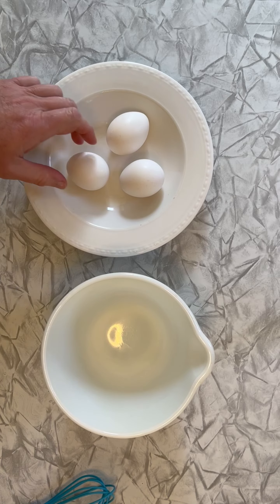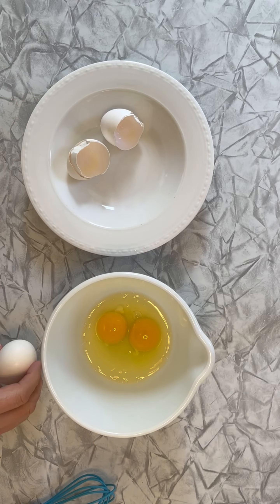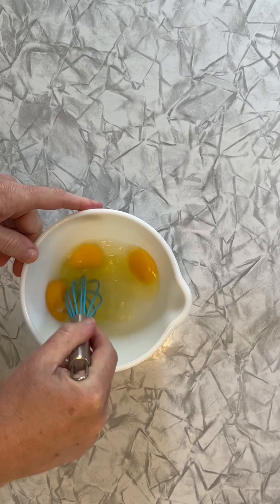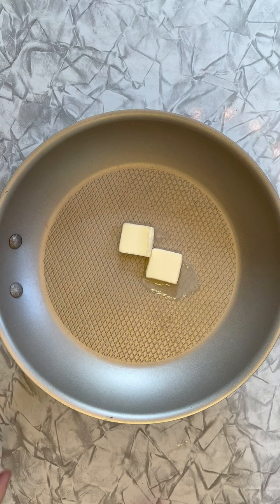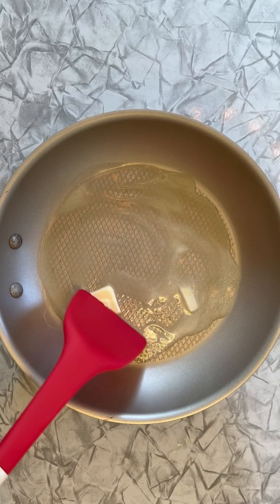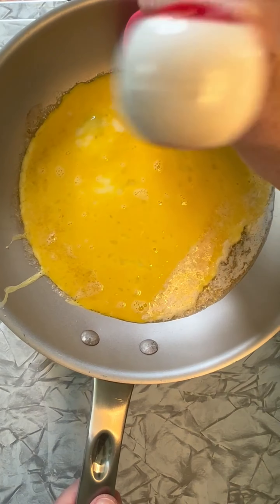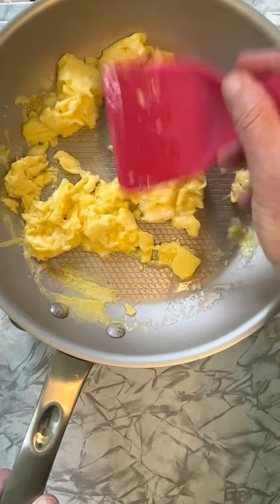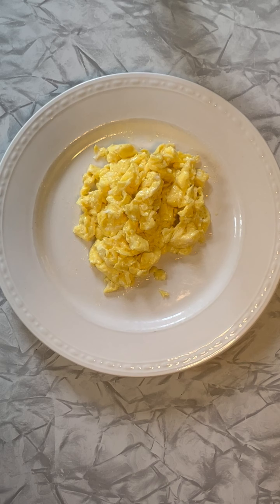How to make Perfect Eggs - Simple, Easy, & Foolproof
Introducing Cookin' with Wilson - a series of cookbooks that will not only tantalize your taste buds but will also make a difference in the world!

Volume 1 & 2 are now available in both digital and print formats Each format includes links to free videos that will guide you in creating the perfect meal.

What's more? Almost every recipe has a gluten-free alternative, and some fall in with the keto diet crowd, making them perfect for people with dietary restrictions.

But that's not all! Volume 3 features a recipe that is not only delicious but also gives back. All proceeds received from the sale of Volume 3 will be donated to Smile Train (smiletrain.org) - the largest cleft-focused organization that provides 100%-free cleft surgery and other forms of essential cleft care in their own communities. By buying Volume 3, you can help make a difference in a child's life and give them a reason to smile!

If you want to contribute further, head over and see more exclusive videos.

So, what are you waiting for? Grab your copy of Cookin' with Wilson and indulge in some deliciousness while making a positive impact on the world!

Take care, and best wishes for your best life,

Mark R. Wilson